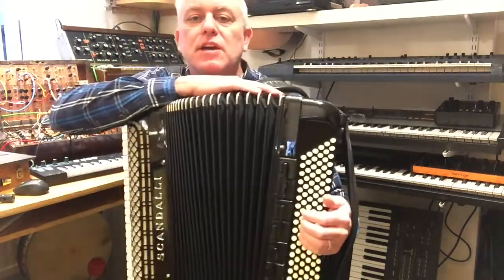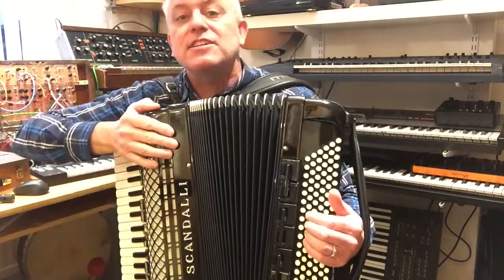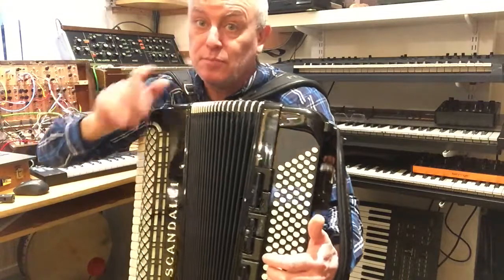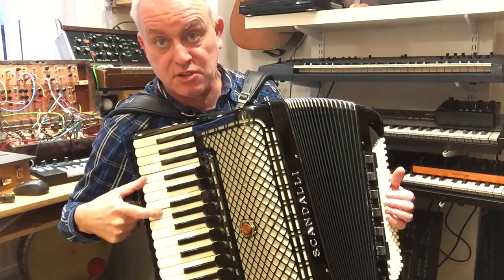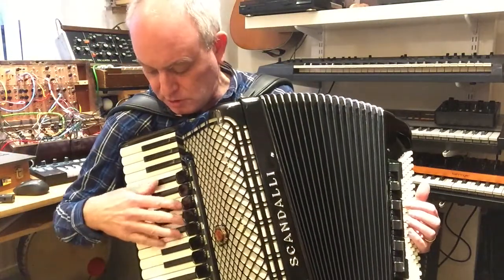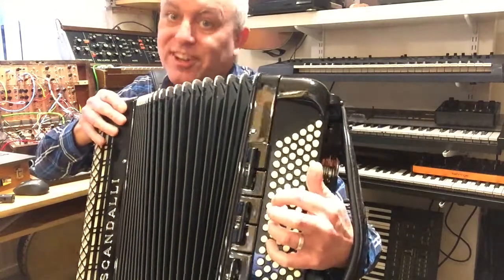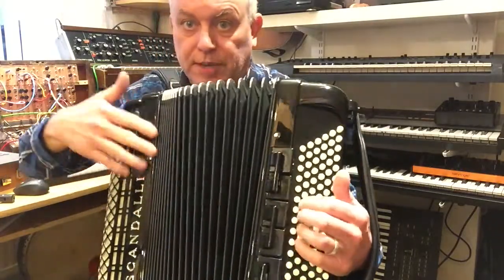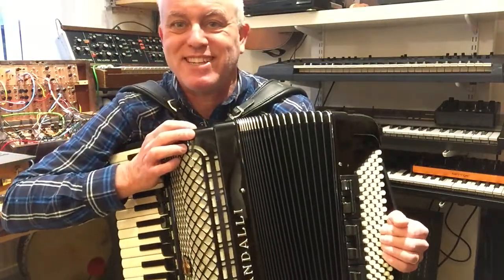Accordion Stradella Basses and the Circle of 5ths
Many accordions have Stradella basses laid out in the "Circle of 5ths" here are some ways to think about that!